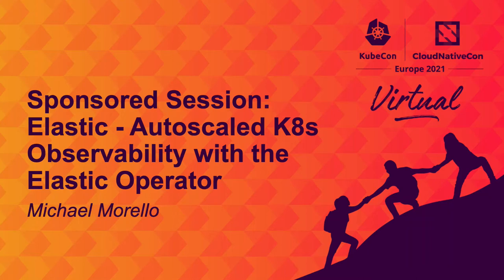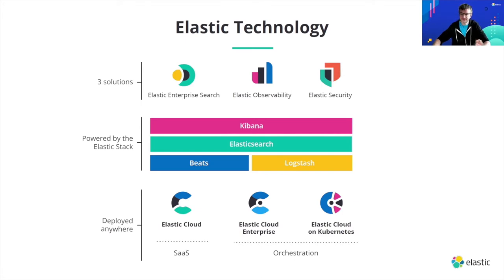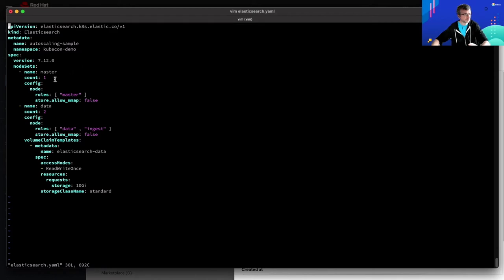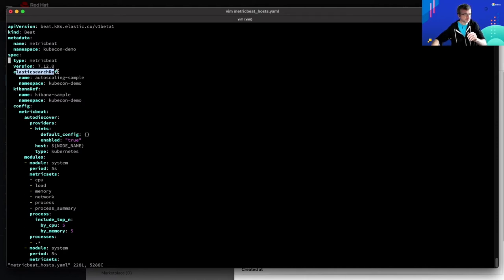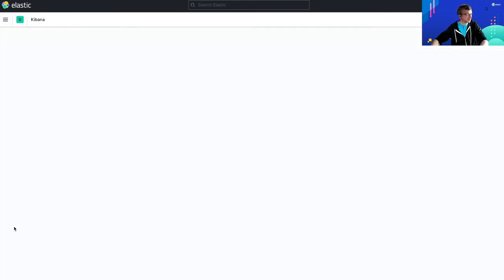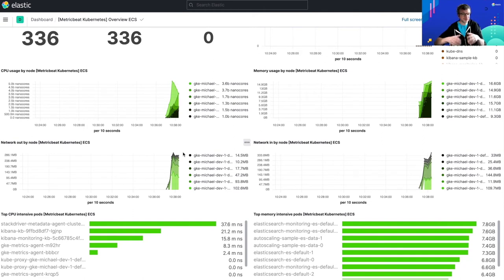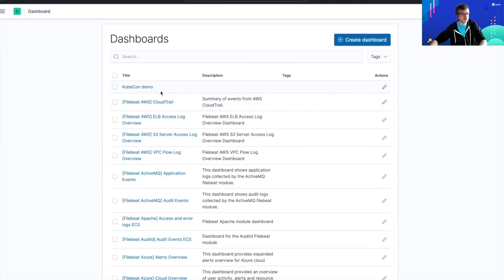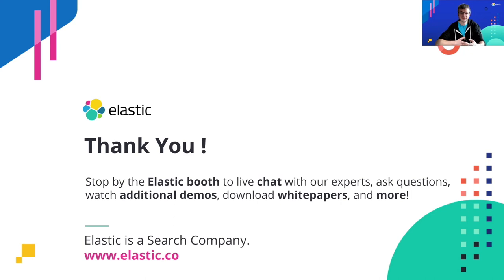Sponsored Session: Elastic - Autoscaled K8s Observability with the Elastic Operator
Speakers: Michael Morello

Ensuring the observability of all the dynamic components in a containerized ecosystem can be a challenge. As the number of pods and services in your environment increases, you need observability tools that can scale with you. Your observability tool has to not only collect logs, metrics, and application performance data but also allow engineers to derive actionable insights as soon as issues with services occur.

In this session, you will learn how to deploy Elastic Cloud on Kubernetes and use the power of built-in autoscaling to seamlessly scale out as you continuously collect and store more observability data for diagnosing, debugging, and resolving issues in your applications.